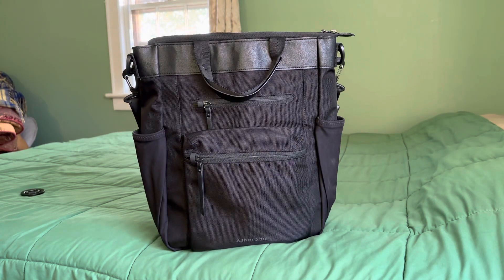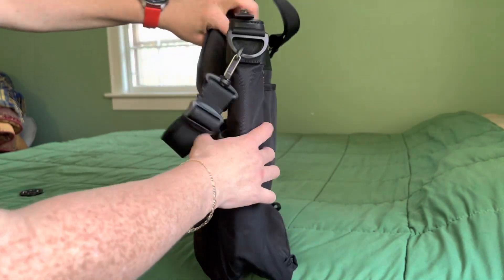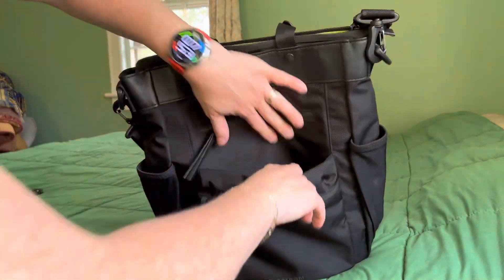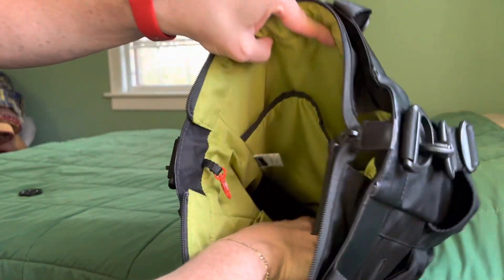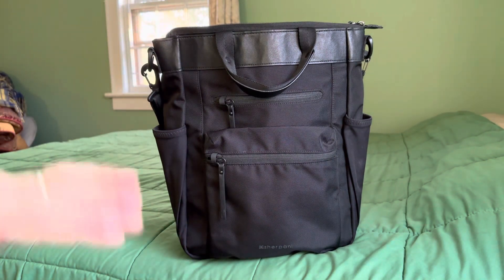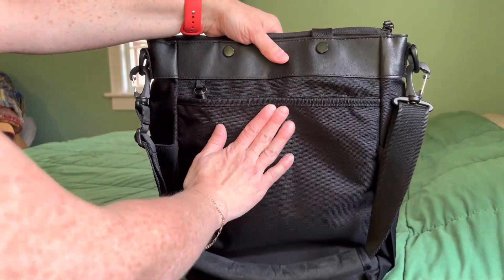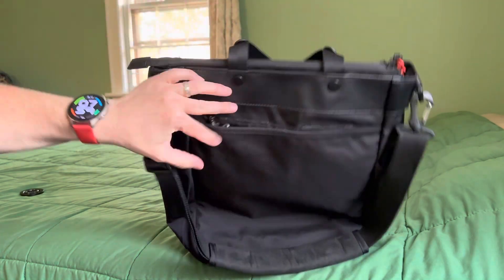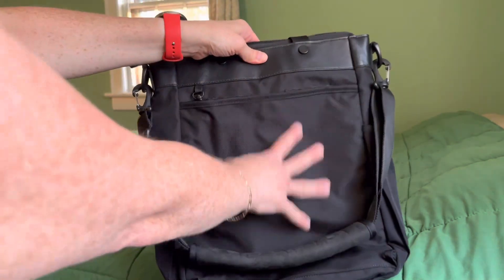The Sherpani Soleil review! A versatile crossbody, backpack, and tote bag with anti-theft features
The Soleil by Sherpani is one of my oldest and most tried and true bags.  Very versatile and with great organization.  I modified it a bit, and enjoy it every time I use it.